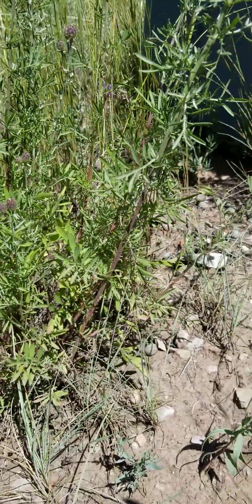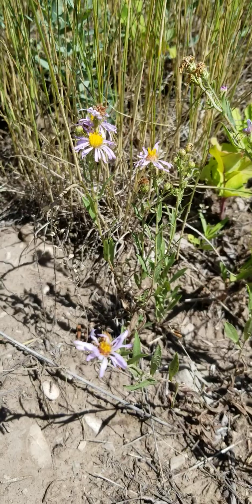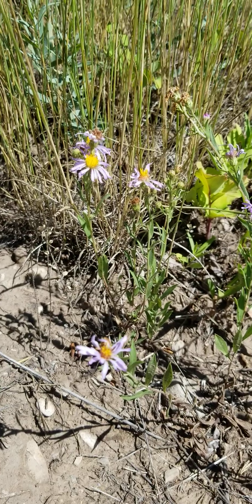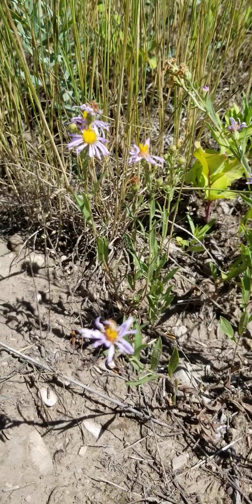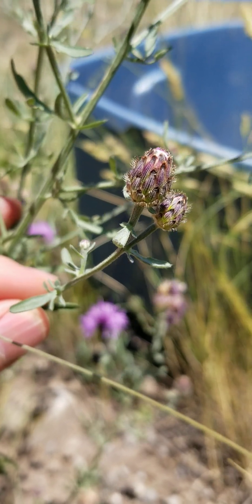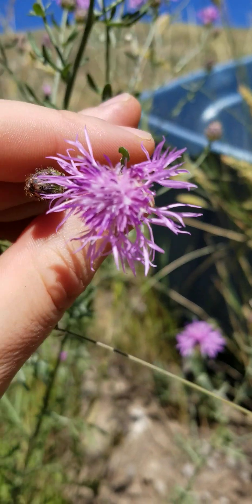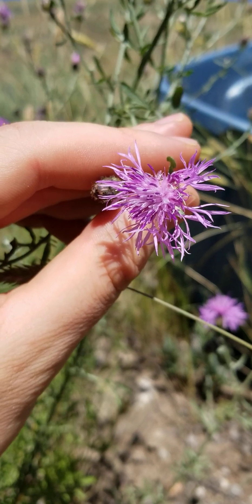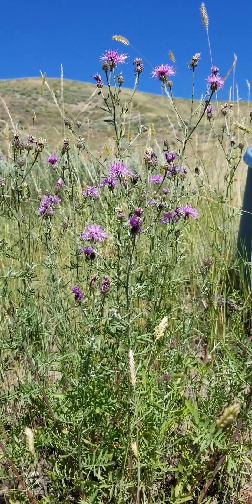Weed ID: Western/Mountain aster vs. Spotted Knapweed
Back at it again to help you tell the difference between a late-blooming native plant that provides valuable resources to native pollinators and a tenacious invasive species. Western/Mountain aster (Symphyotrichum ascendens) goes by many different common names but is native and can commonly be seen blooming in August and September along roadsides, driveways, and other areas with dry/compacted soils. Spotted knapweed is a county and state-declared invasive species that spreads in similar areas with a somewhat similar flower color.